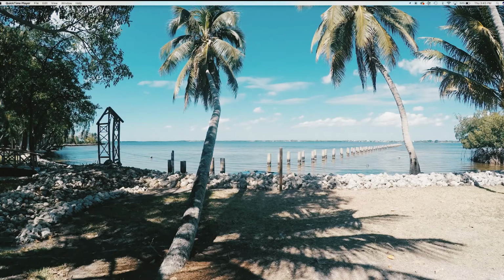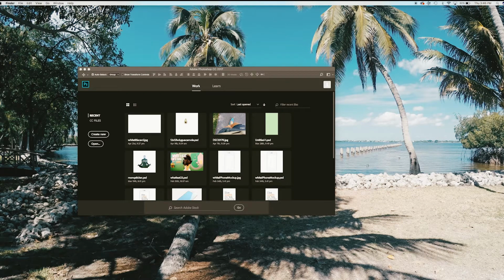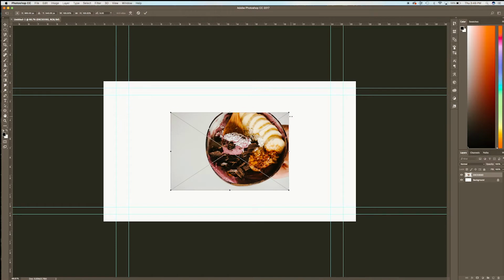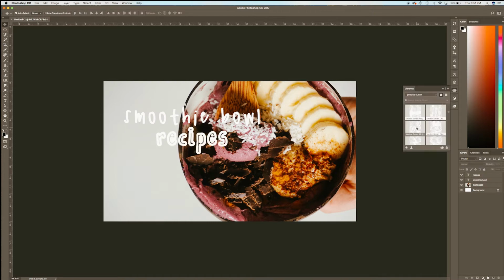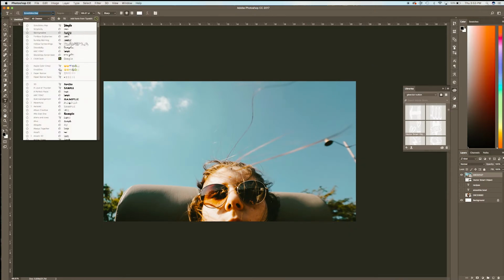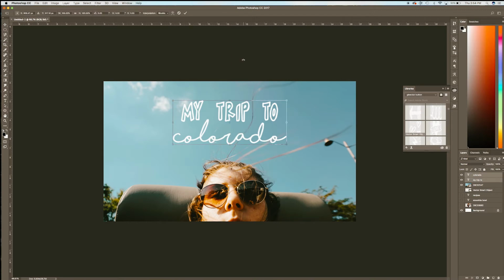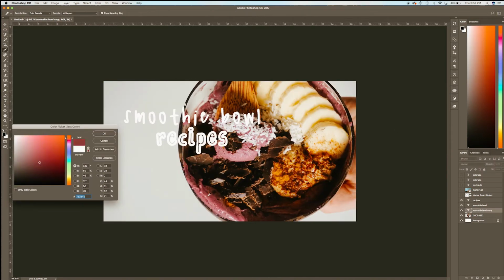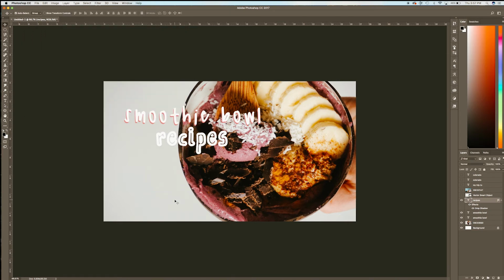HOW I EDIT MY THUMBNAILS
PROGRAMS I USE:

Adobe LightRoom
Adobe Photoshop
Adobe Illustrator